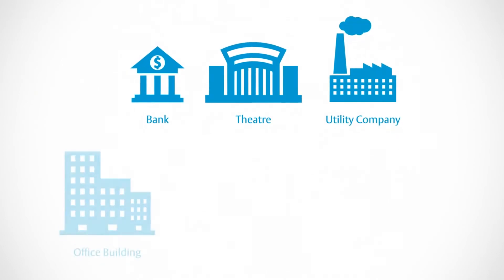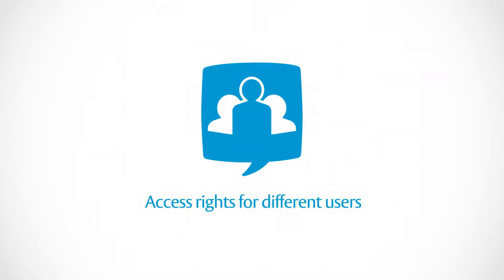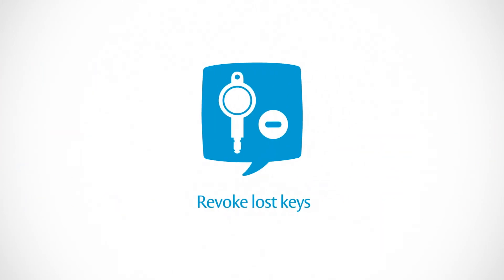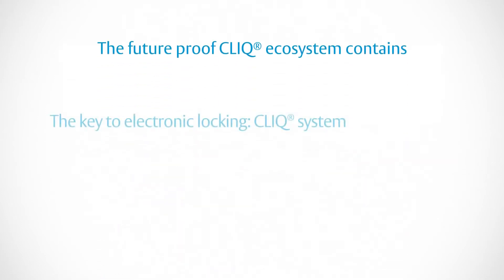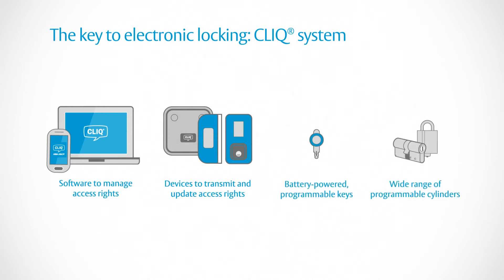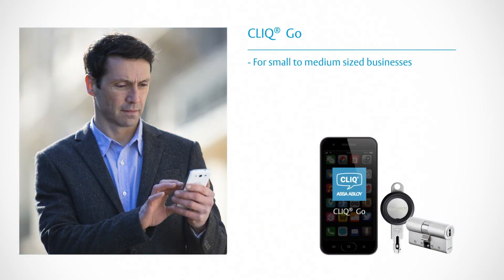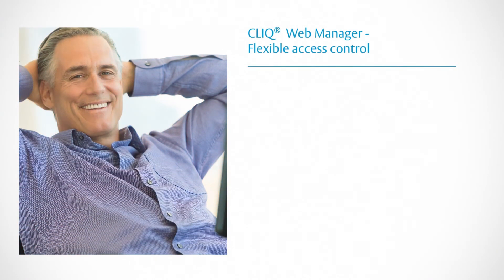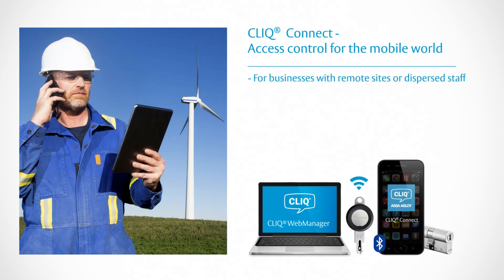CLIQ® is your future-proof access control solution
Keys or access control? Why not both? Now you can leave outdated locking systems in the past where they belong. CLIQ® technology gives you a simple step-up from mechanical locks to powerful, modern access control